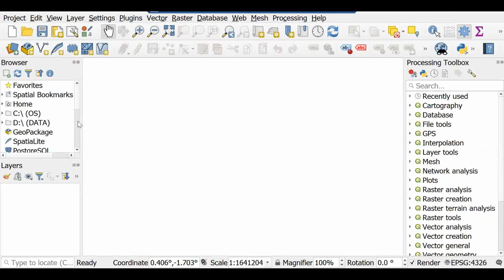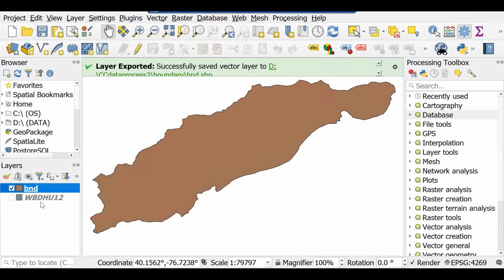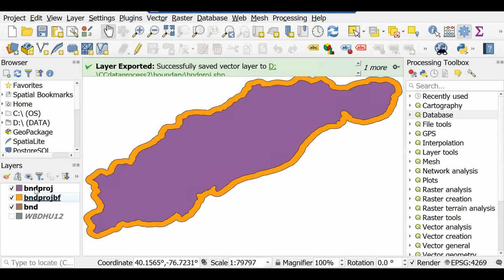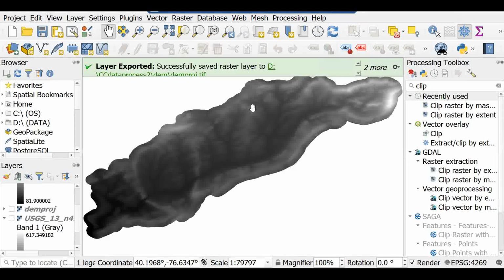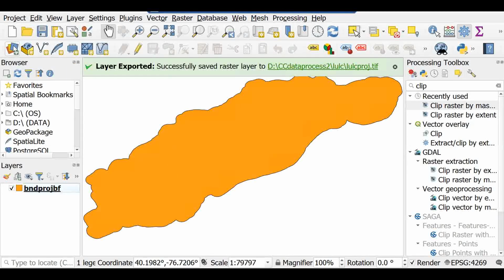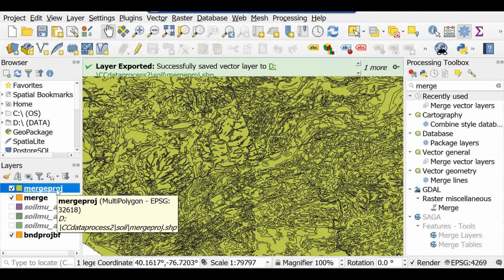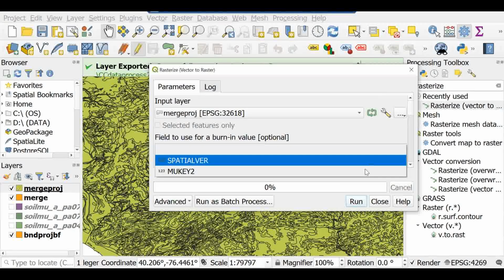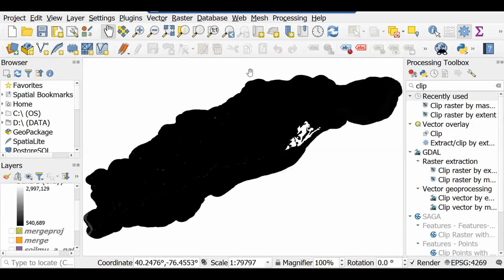Using QGIS to Process Input Data for SWAT+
Processing elevation, soil, and land use rasters for SWAT+